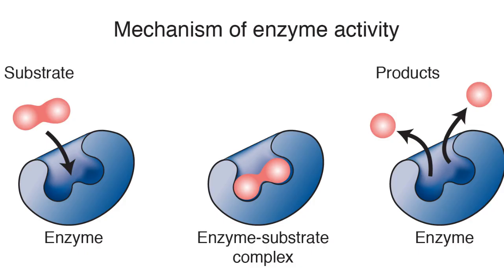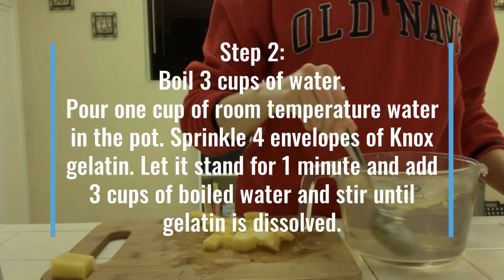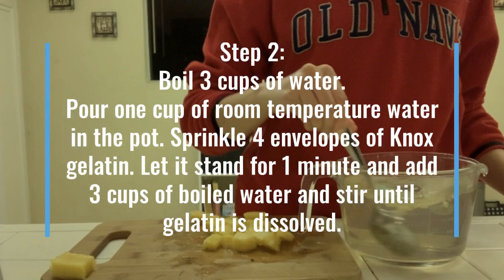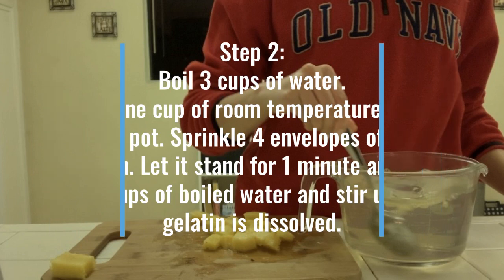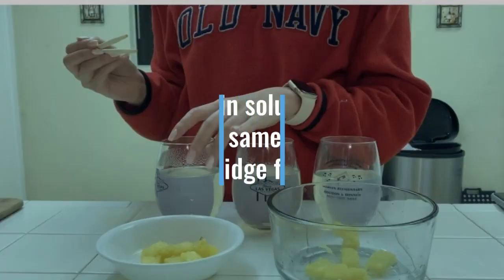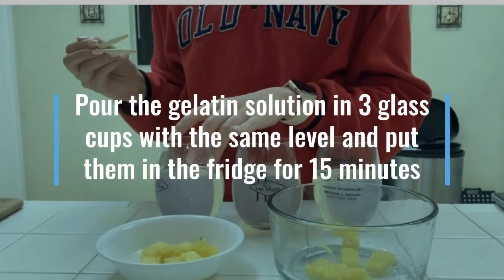PINEAPPLE vs GELATIN (Home Science Experiment): Enzyme vs Protein Reaction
Short (less than 4 minutes) Easy Home Science Experiment Video. How to demonstrate an enzyme reaction with a protein using pineapple fruit and gelatin.

Created by: Bujinlkham Galbadrakh
Advised by: Juan J. Bravo-Suarez
STEM Outreach Program
School of Engineering, Chemical & Petroleum Engineering/Center for Environmentally Beneficial Catalysis (CEBC), The university of Kansas

Acknowledgments
This work was supported by the National Science Foundation (NSF) under Grant No. CBET-1847655. Any opinions, findings, conclusions, or recommendations expressed in this material are those of the author(s) and do not necessarily reflect the views of the NSF.
This work was conducted in collaboration with the University of Kansas, Center for Environmentally Beneficial Catalysis